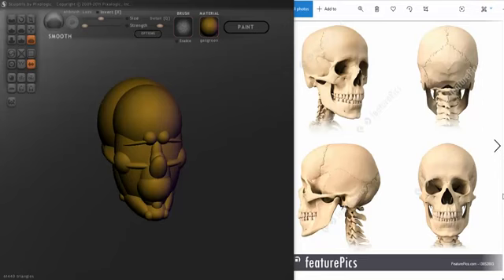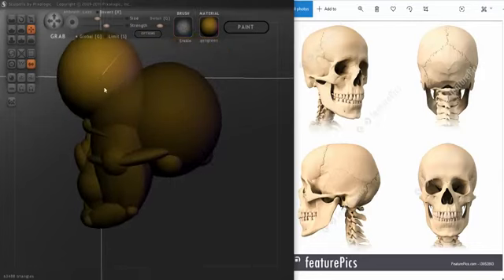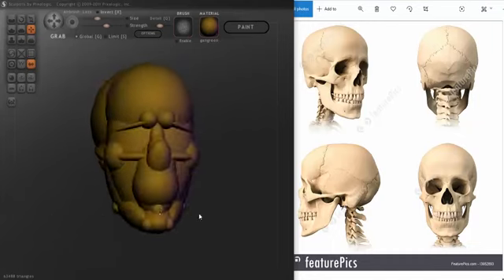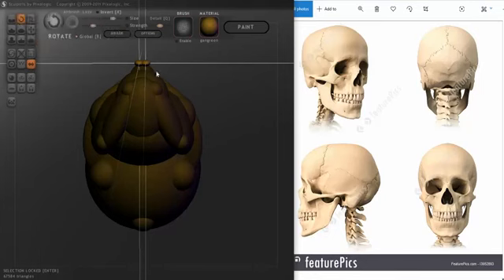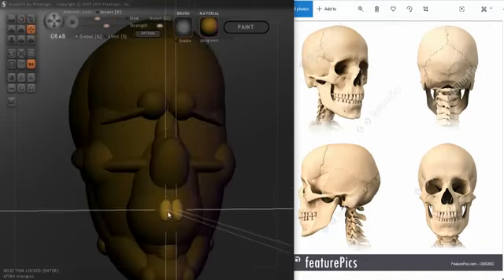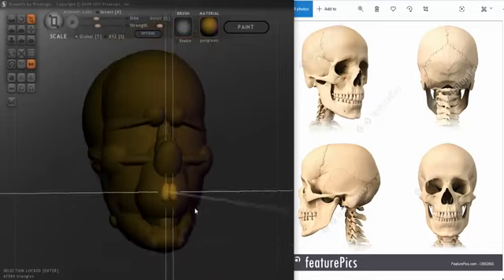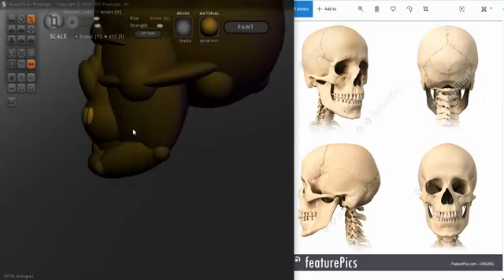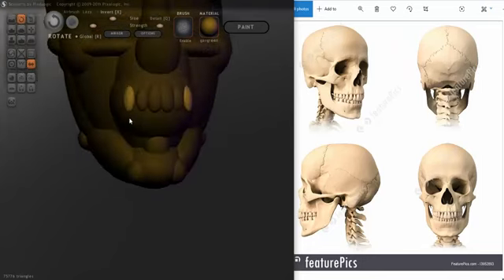Building The skull With Spheres in Sculptris Part 3